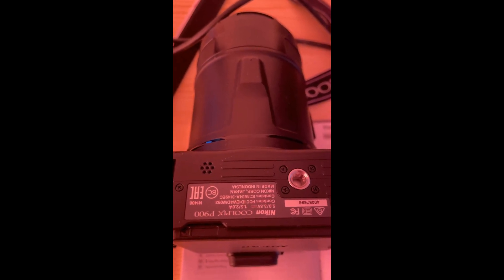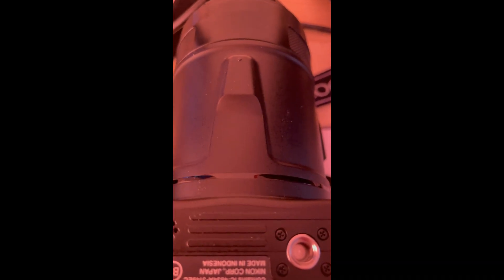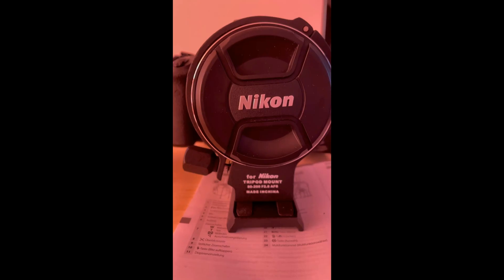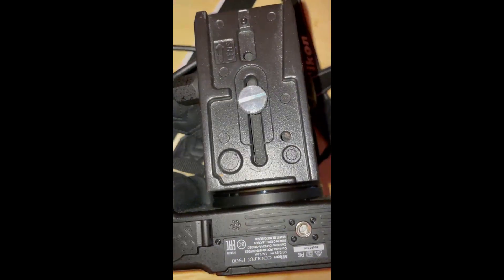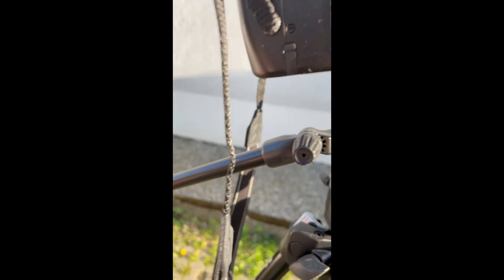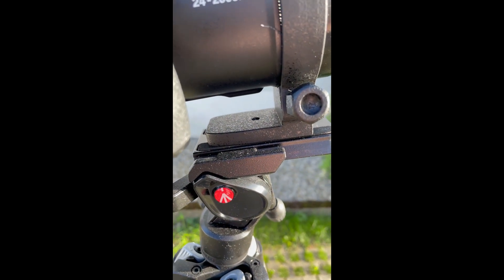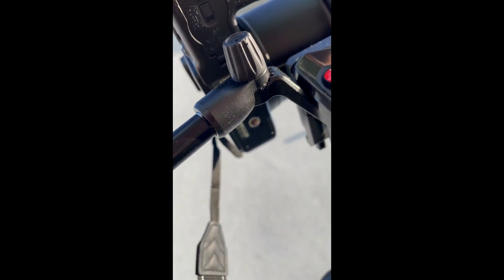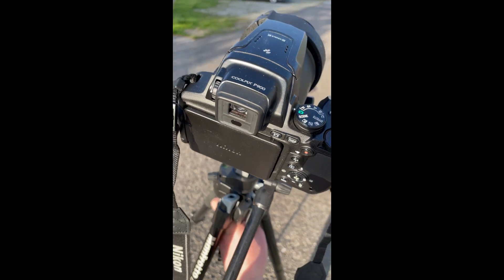Velcro fastener solves the tripod ring problem for the Nikon P900 - fixed Mount Ring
Klettverschluss löst das Stativringproblem für die Nikon P900 – fester Montagering